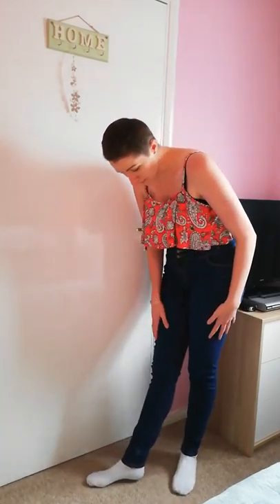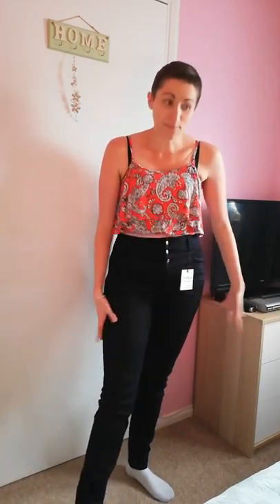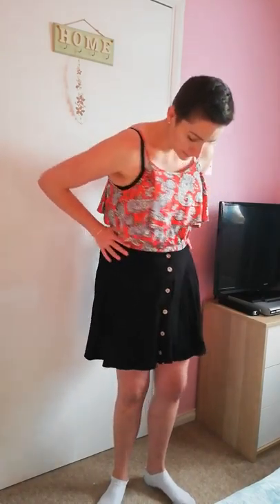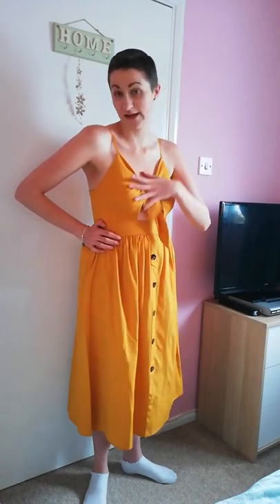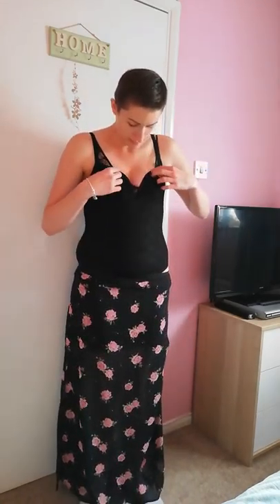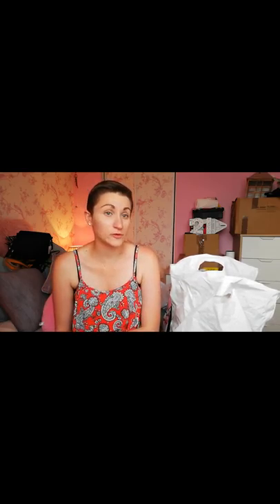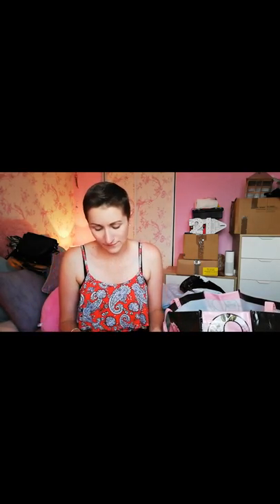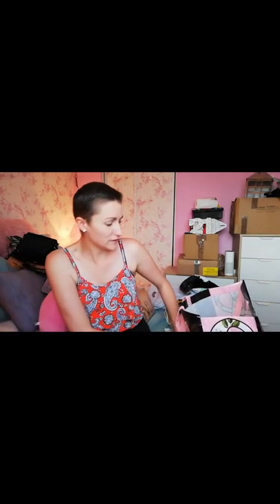New Look HandM Poundland and Debanhams Clothing Haul May 2019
New Look Mustard bag:  In store only

poundland items only available in store.